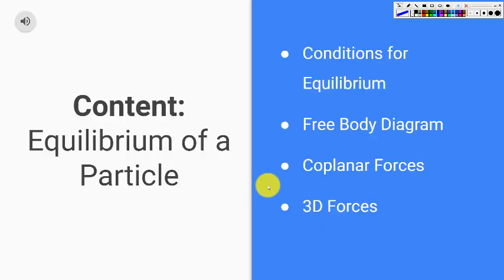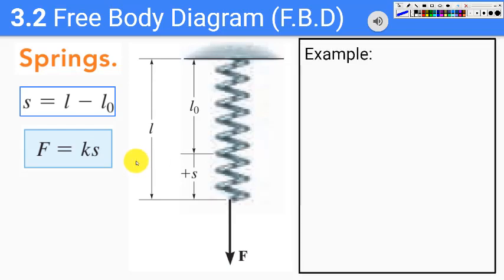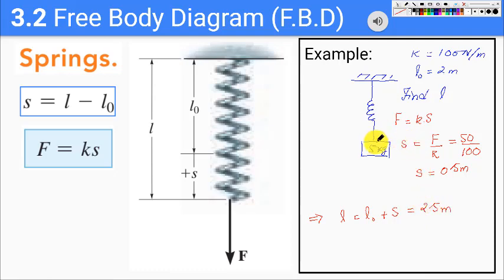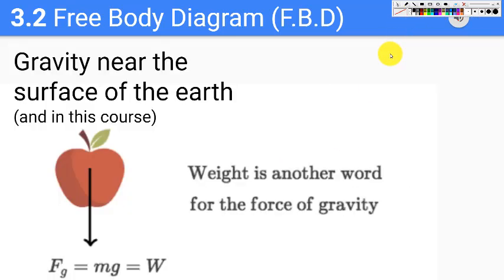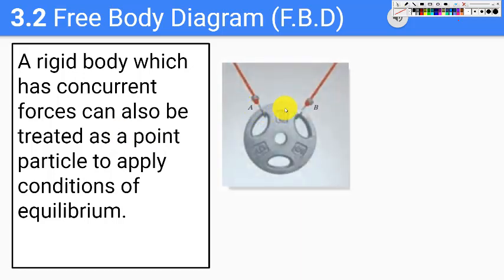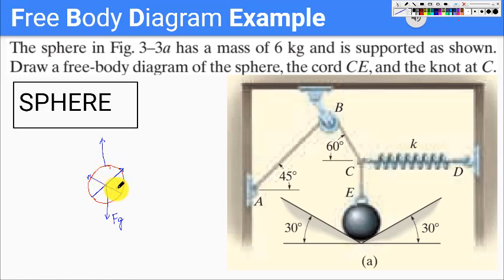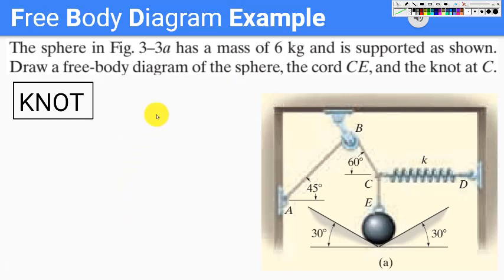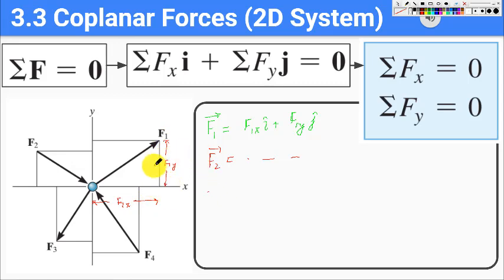Lecture#7: Basic Engineering Mechanics 'Equilibrium of a Particle' C3P1